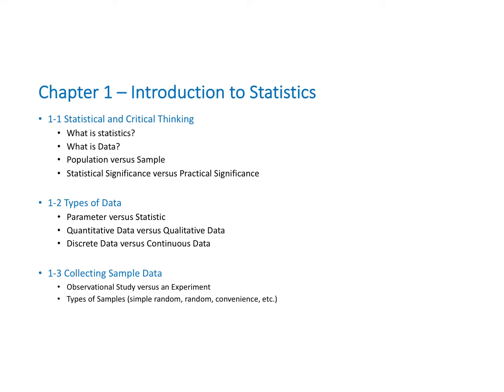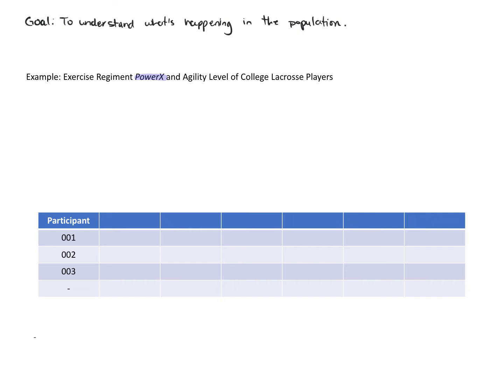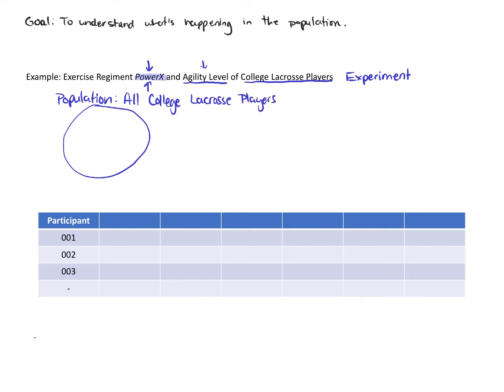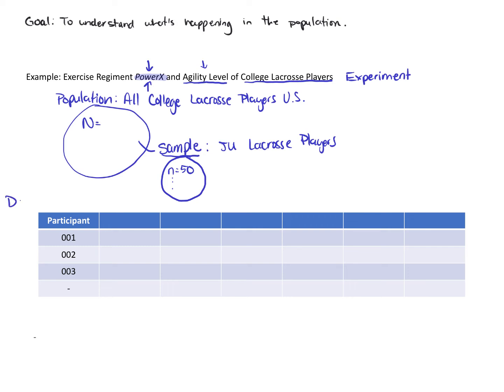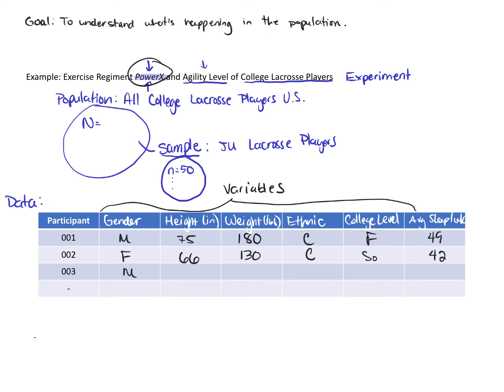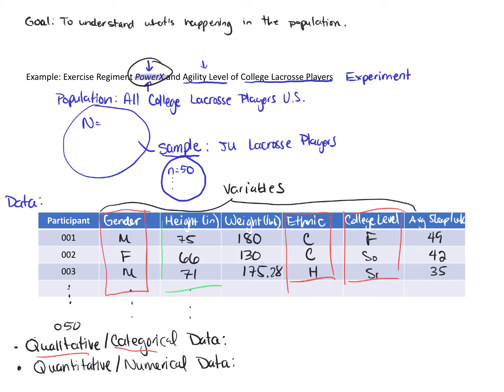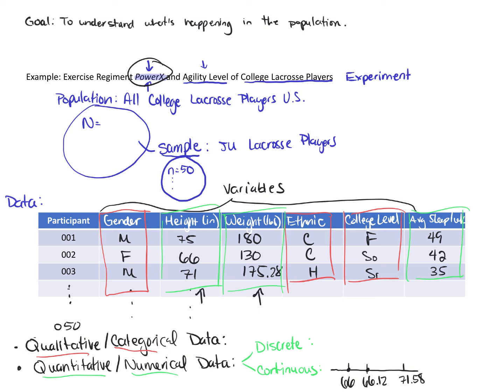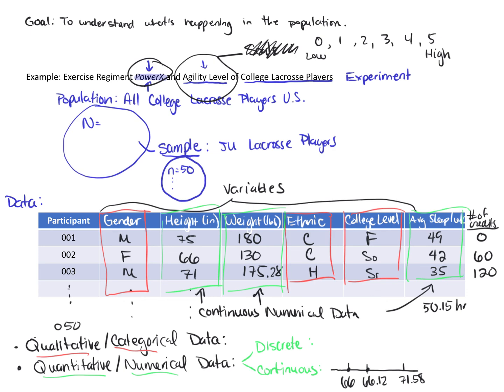Introduction to Statistics and Critical Thinking